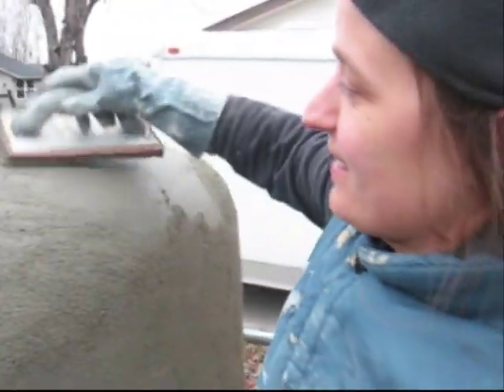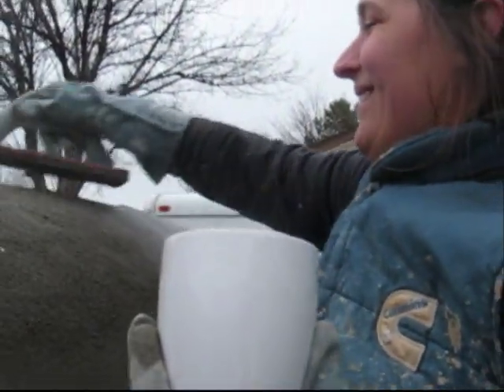A Straw Bale Wall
Our steps to a stucco covered straw bale wall.
1) Dig a trench- I dug the trench at 16 inches. Place 4 foot rebar into the ground.
2) Pour a foundation- After I built wood forms, I chose to use a combination of riverrocks and concrete for the foundation.
3) Stack straw bales- By piercing the first ones onto the rebar, you create stable layer for the proceeding layers of straw.
4) Hammer rebar down into the top layer of straw.
5) Cover the bales with roofing paper for water-proofing.
6) Cover wall with chicken wire and sew the chicken wire onto the wall with nylon twine.
7) Trowel stucco onto wall.
8) Waterproof with a high-quality stucco paint. We don;t show this in the video, but we used Elastomerit.